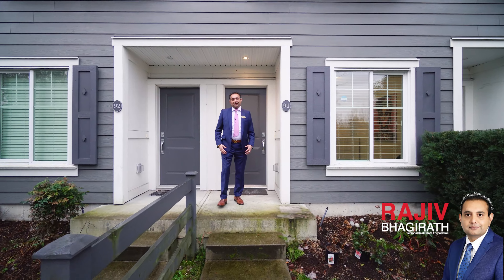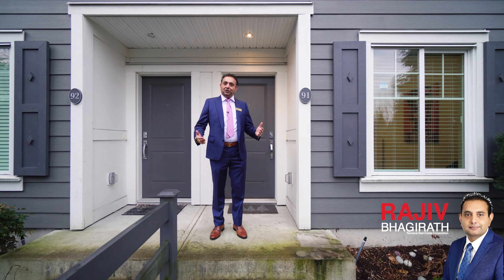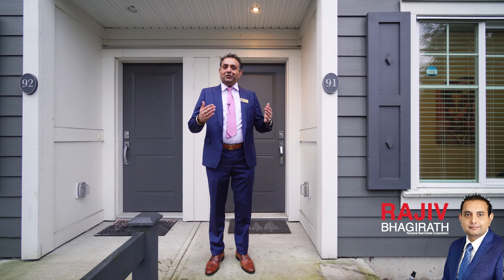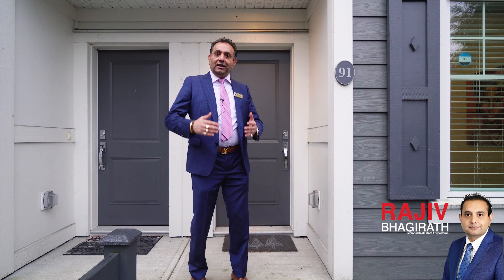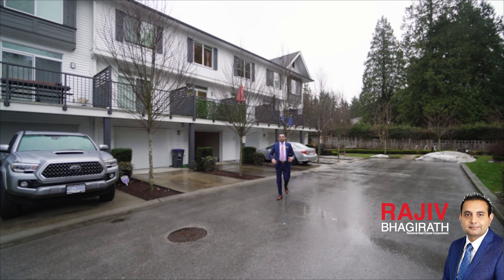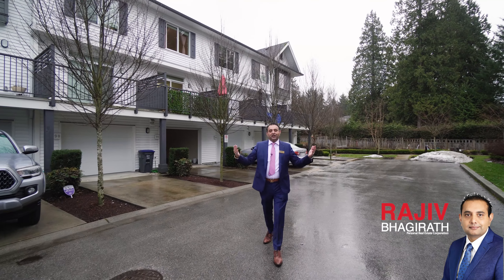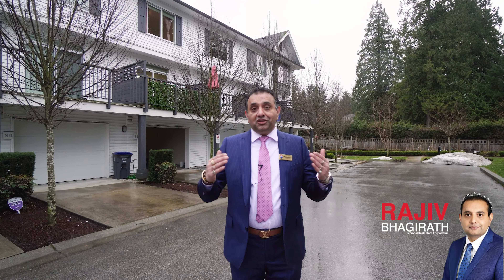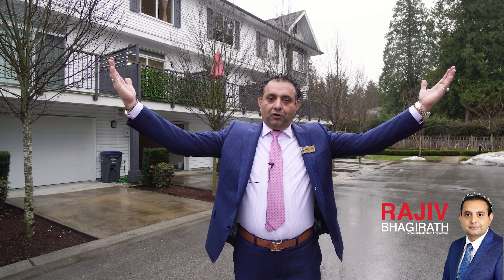Unit 91 15340 Guildford Drive, Surrey for Rajiv Bhagirath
Stunning 2 Mega sizes bedrooms + Den (can be used as 3rd bedroom) and 2.5 baths beautiful townhome at GUILDFORD the GREAT built by DAWSON and SAWYER features an open concept layout with spacious living room, kitchen with s/s appliances and a huge quartz countertop island. There are lots of natural daylight in the living and dining room. This unit is in pristine condition & newly painted. It has 2 full baths & a powder room, well maintained & two-car parking. GREAT location within the complex with plenty of visitor parking! OPEN functional layout. Close to parks, health care services, restaurants, T&T Supermarket & Guildford Town Center. Nearby schools are Harold Bishop Elementary & Johnston Heights Secondary. 10 out of 10 !!!